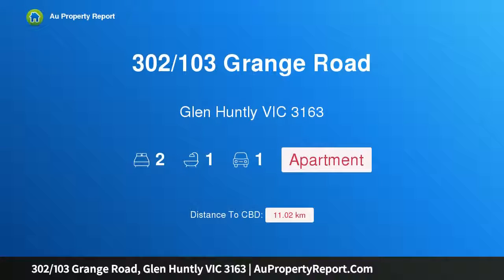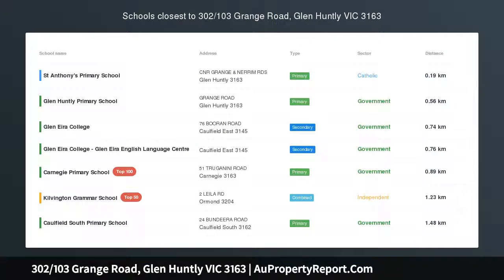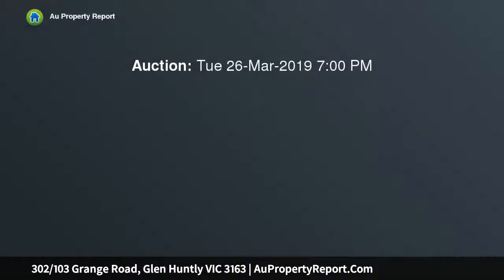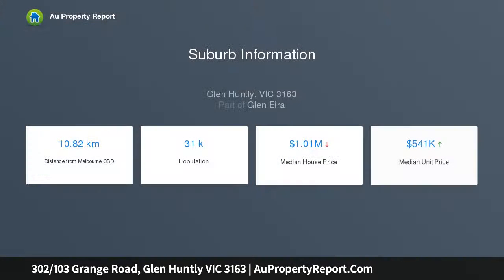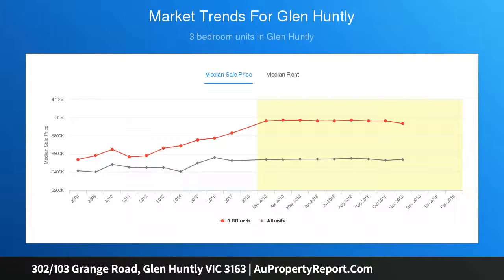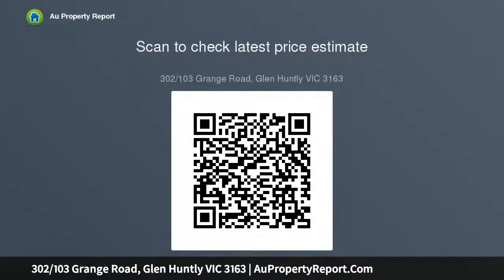302/103 Grange Road, Glen Huntly VIC 3163 | AuPropertyReport.Com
302/103 Grange Road, Glen Huntly VIC 3163
Property Type: apartment
Bedrooms: 2
Bathrooms: 2
Car Space: 1
Brand New and Luxurious Apartment in the Boutique ‘The Grange’